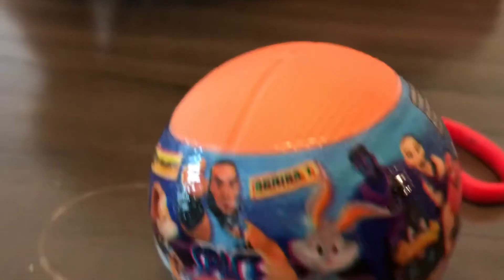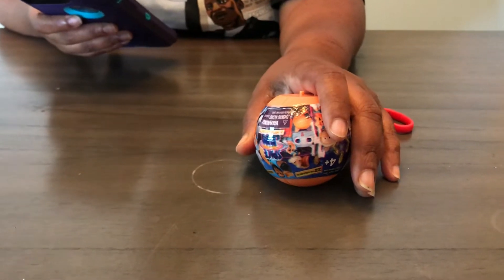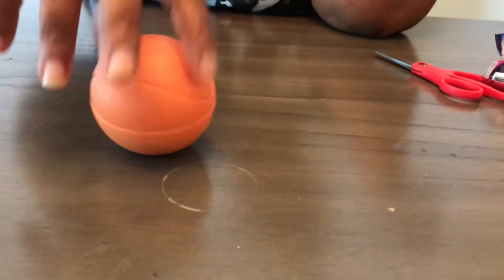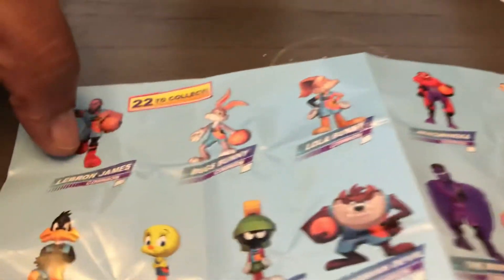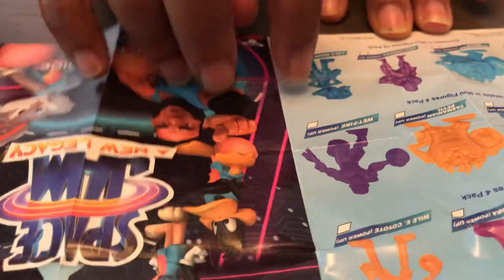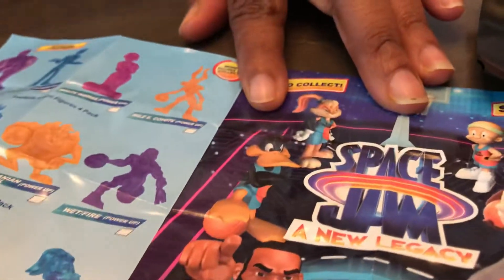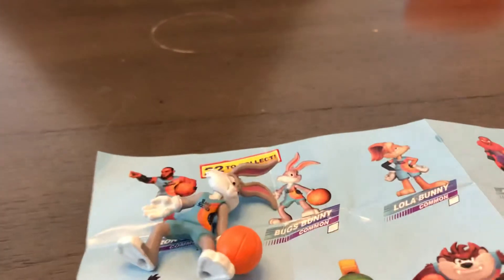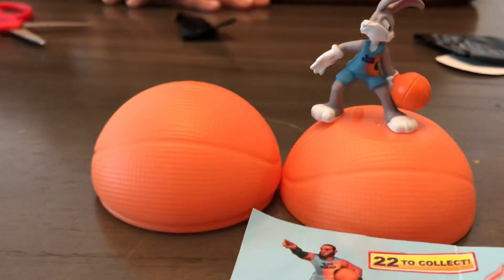Space Jam A New Legacy Movie (2021) Series 1 Blind Bag Figures Unboxing! Chanel Family Fun Tv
Space Jam A New Legacy Movie (2021) Series One Blind Bags Unboxing with Chanel Family Fun Tv!
Let’s Play with Chanel’s Mommy! In today’s video Chanel’s Mom opens Space Jace New Legacy Series 1 Blind Bags Figures! Who will Chanel’s Mom get Lebron James ,Bugs Bunny Daffy Duck,Granny,